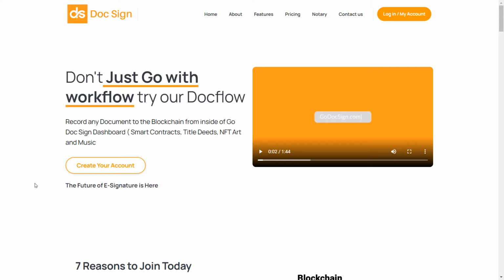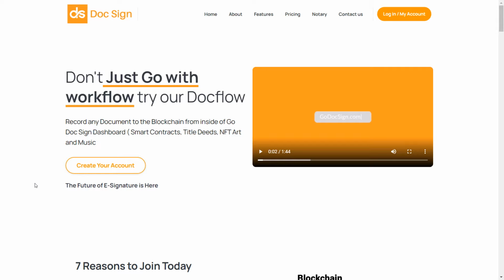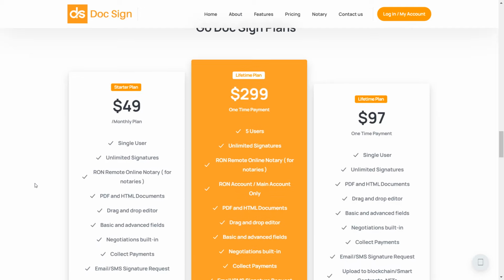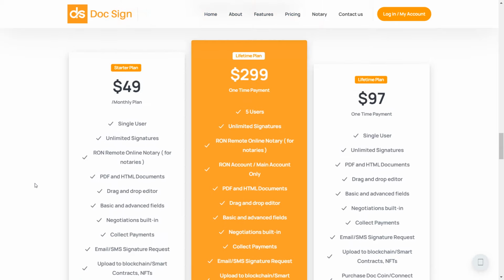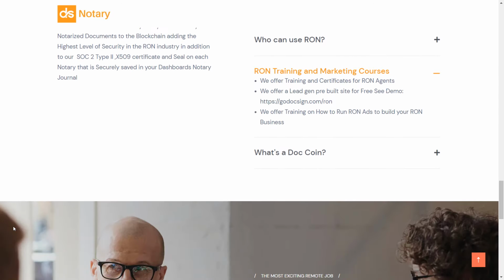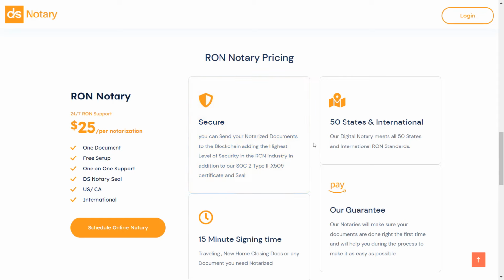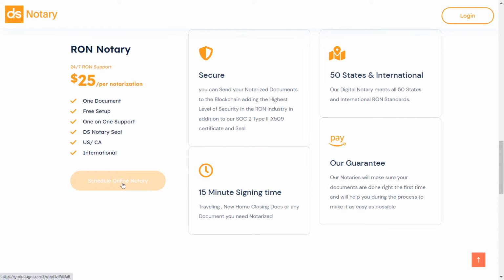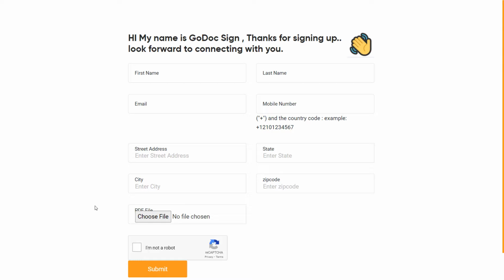Remote Online Notary Software and Marketing Training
GoDocSign is the first E-sign company to offer users to upload their agreement to the blockchain or Mint NFT's and Create Smart Contracts from their Dashboard.
1.Record Doc’s to Blockchain / Smart Contracts
2.Upload your PDF’s
3.Drag n Drop Template Builder
4.Create or Use Pre Built HTML Templates
5.Negotiations / Feedback Feature
6.Password Protection on all Doc’s
7.RON Remote Online Notary/Upload ID Verification